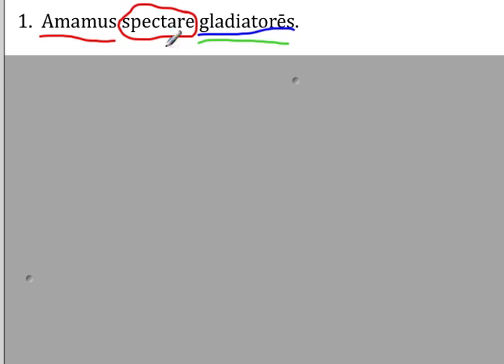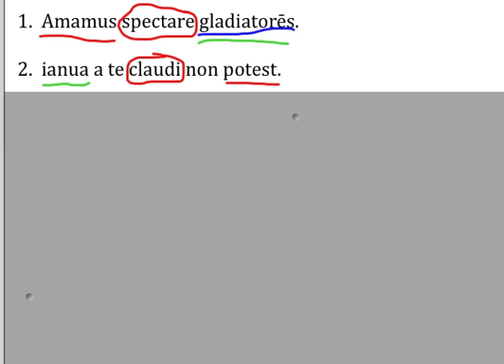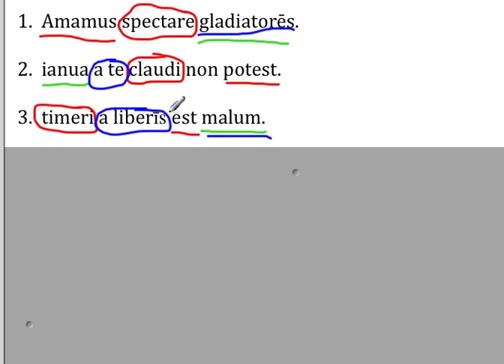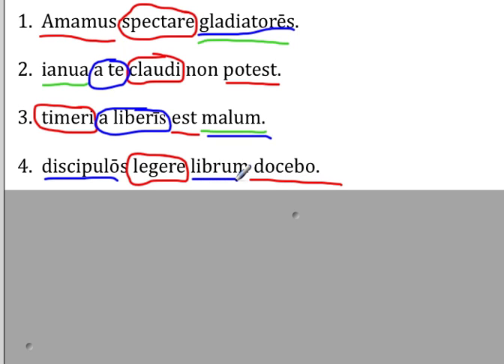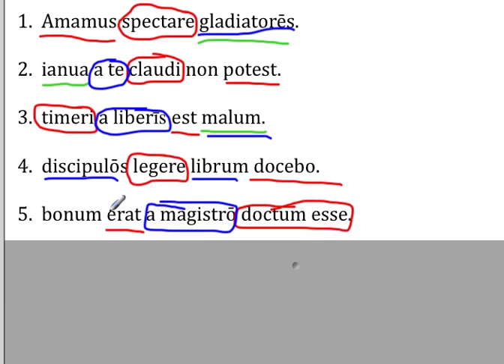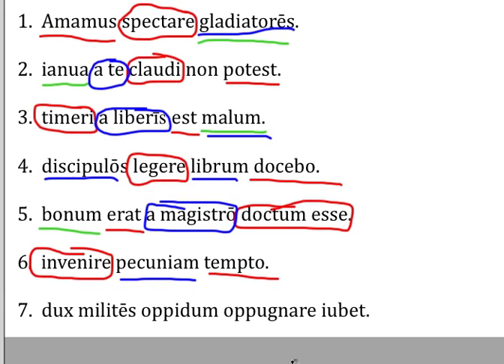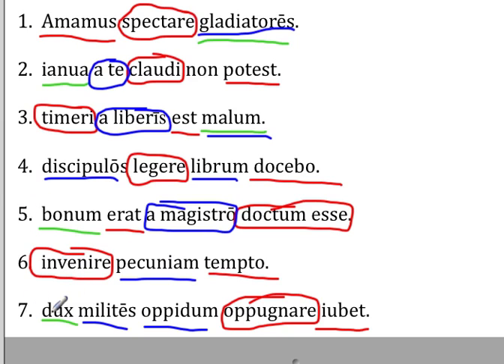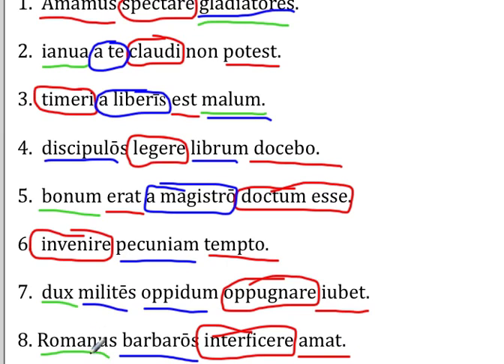L 38 practice